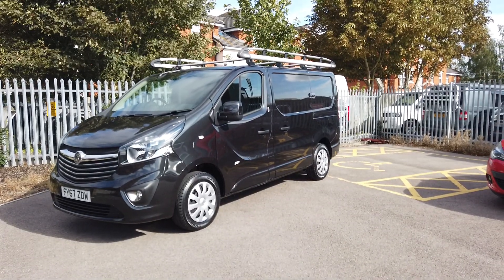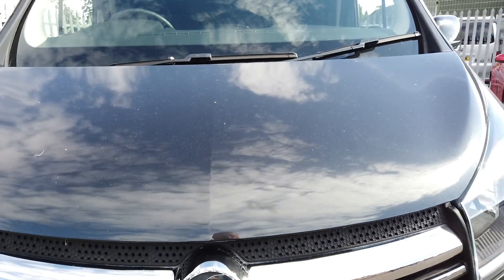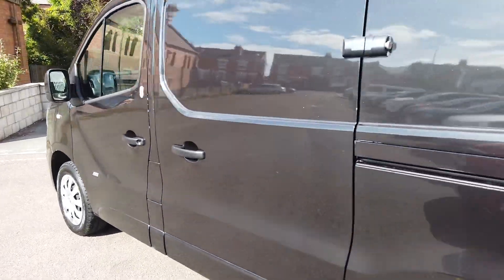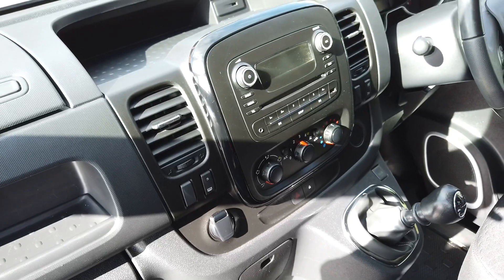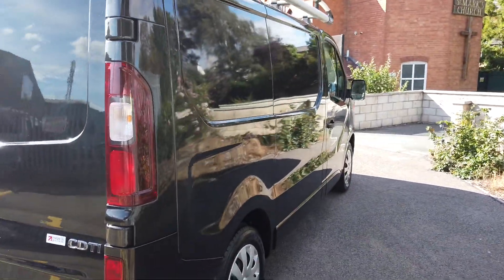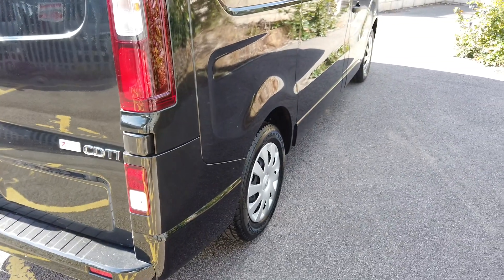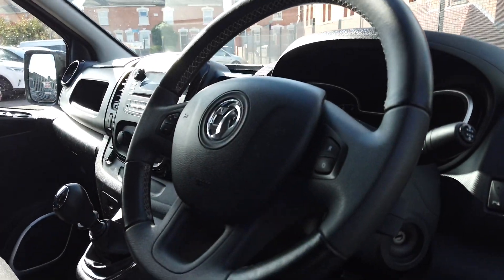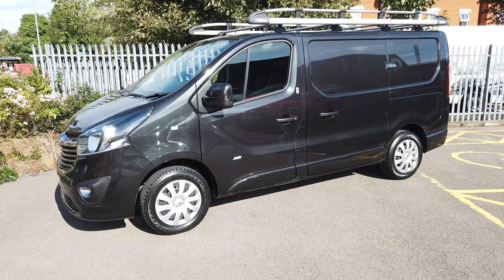2017 Vauxhall Vivaro Sportive for sale @ Vans Today Worcester